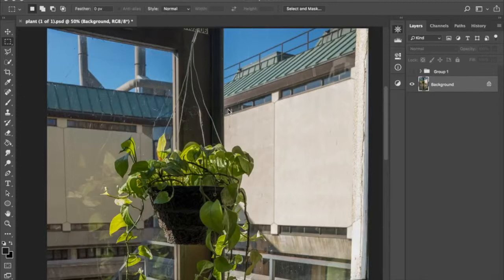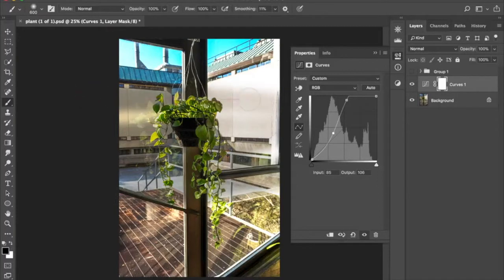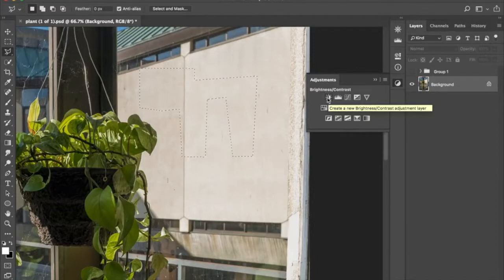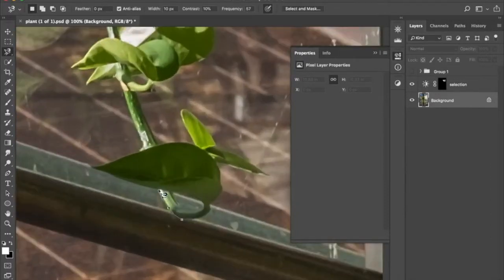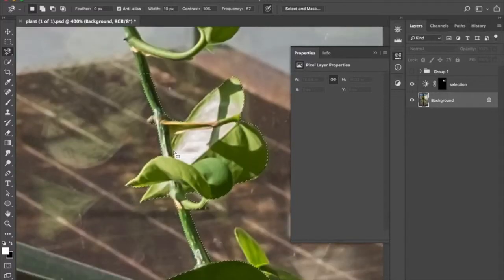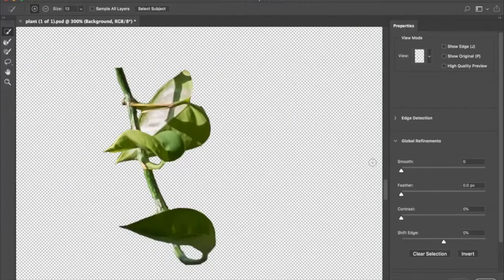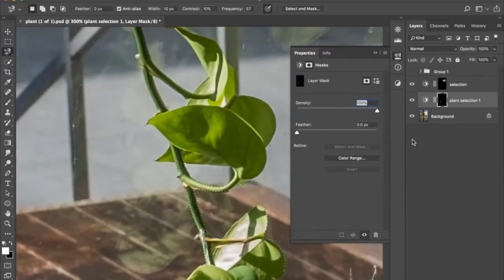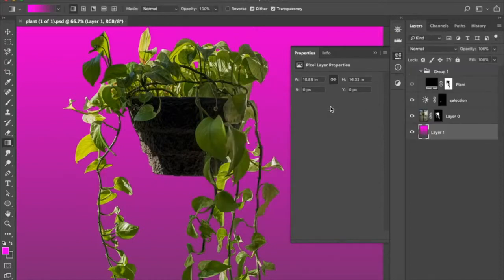Detailed Selection Technique Using Magnetic Lasso and Masks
Photoshop Exercise